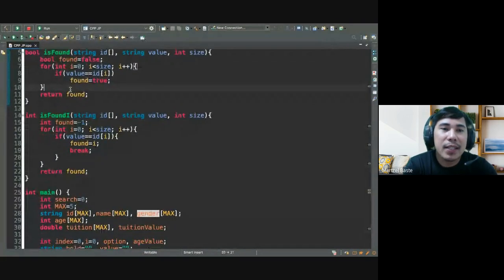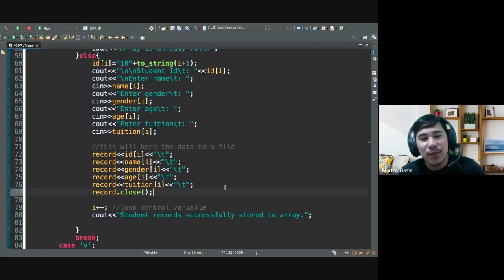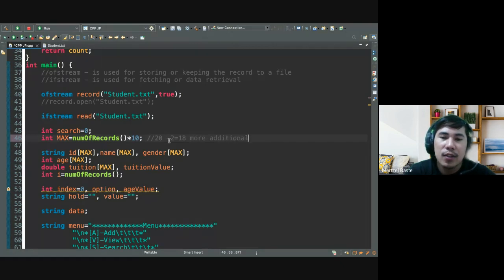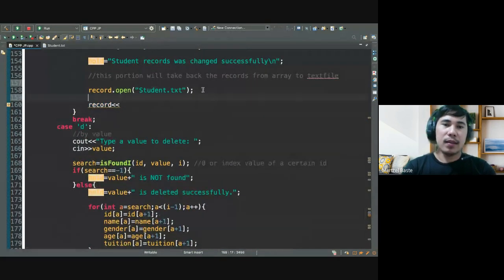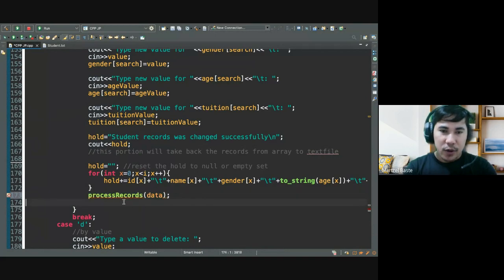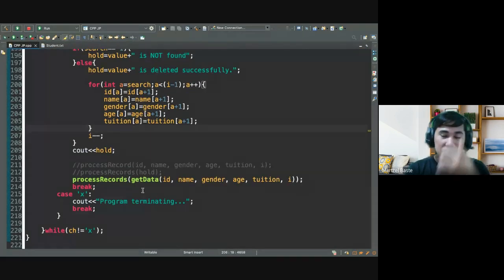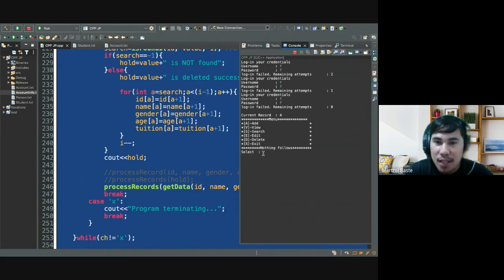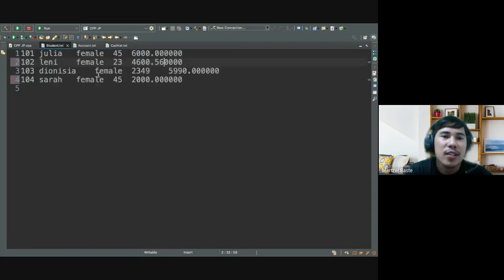C++ File Handling with Login